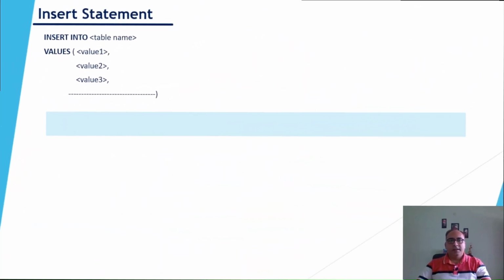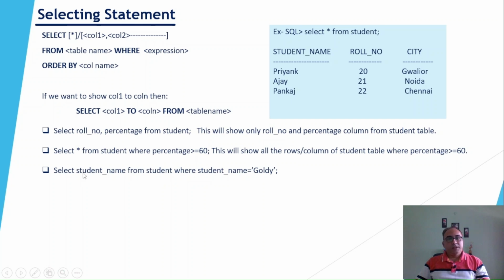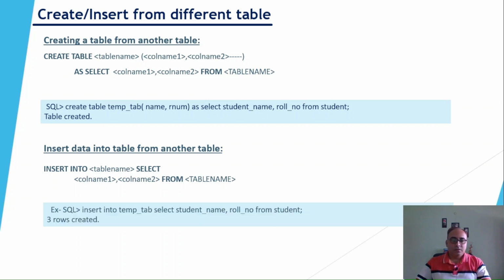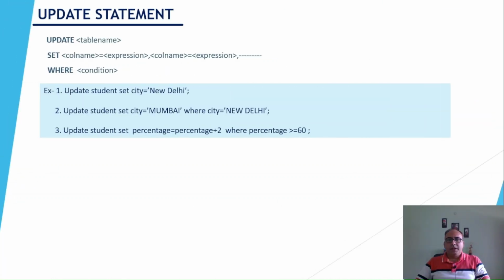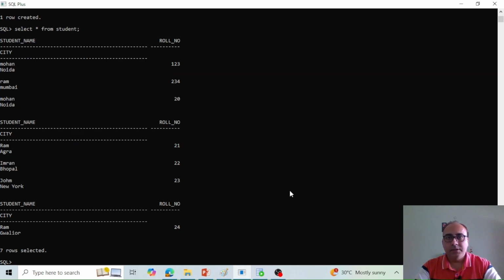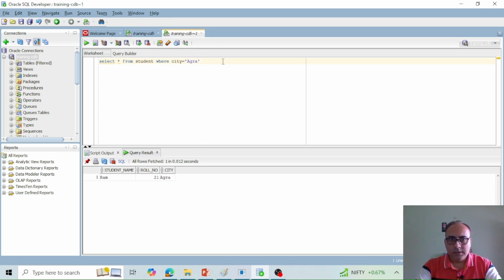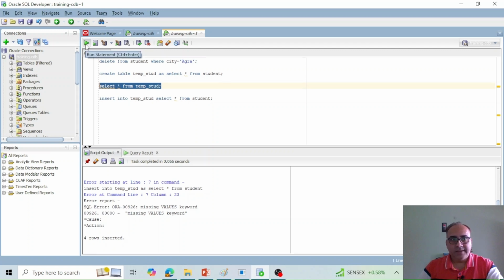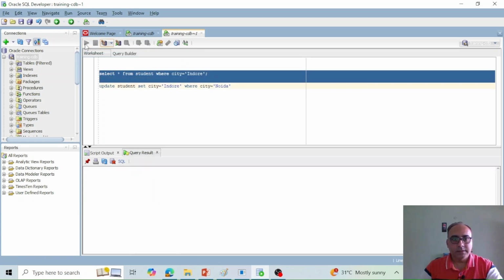SQL Basics - Part 2 | Data Manipulation | DML Commands | Insert | Select | Update | Delete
In this video, we'll dive deep into the essential SQL operations that every aspiring database professional should know.

🔍 What You'll Learn:

How to INSERT new data into your database
Using SELECT to retrieve specific information
The power of UPDATE for modifying existing records
Safely DELETE records when they're no longer needed
Utilizing the WHERE clause for precise queries
Understanding DISTINCT to eliminate duplicate results
Sorting your data with ORDER BY for better readability

By the end of the video, you'll be ready to tackle real-world SQL challenges with confidence!